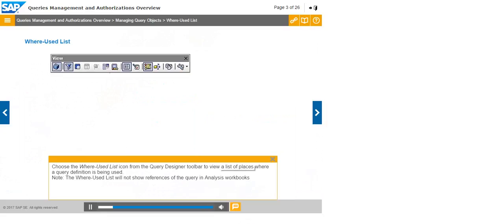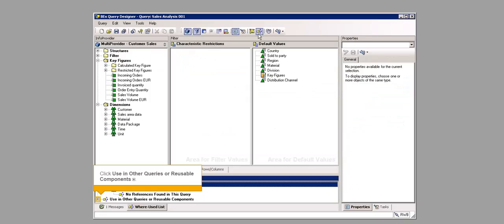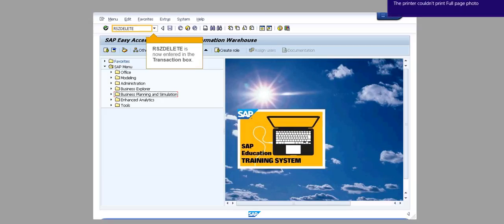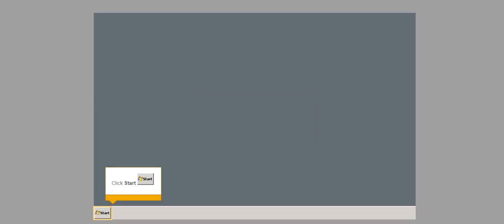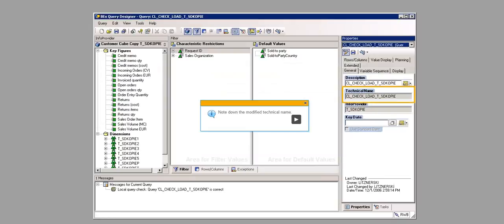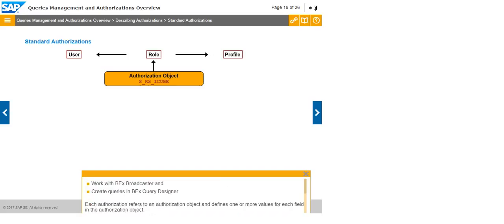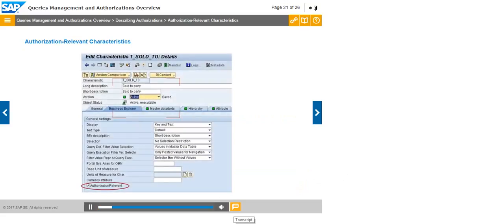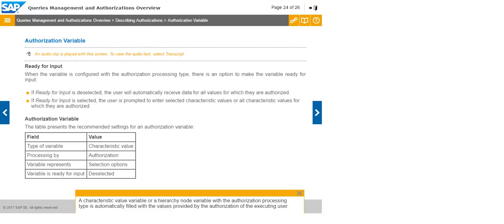Queries Management and Authorizations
SAP Business Warehouse Query Design and Analysis

Queries Management and Authorizations Overview
A. Queries Management
1. Use the Where-Used List
2. Delete a Query Object
3. Copy a query between InfoProviders
4. Translate query Objects

1. Where-Used List
a. BEx Web Templates
b. BEx Reports
c. BEx Query Views
d. BEx Analyzer Workbooks
e. BEx Broadcaster Setting
Note: The where-used list will not show references of the query in Analysis Workbooks
f. Reusable Elements
Demonstration: How to use the where-used list
2. Query Object Deletion – Tcode: RSZDELETE
a. To Delete a Query Object
Demonstration: How to Delete a Query Object
3. Query Copying between InfoProviders – Tcode: RSZC
a. To Copy a Query Between InfoProviders
Demonstration: How to Copy a query between InfoProviders
4. Query Object Translation
B. Describe Authorizations
a. Authorizations
b. Standard Authorizations
c. Roles and Profiles
d. Authorization Relevant Characteristics
e. Assigning Analysis Authorization
f. Authorization Check in
g. Authorization Variable